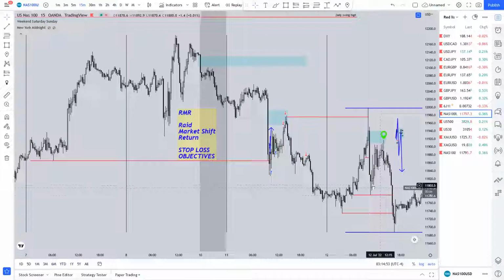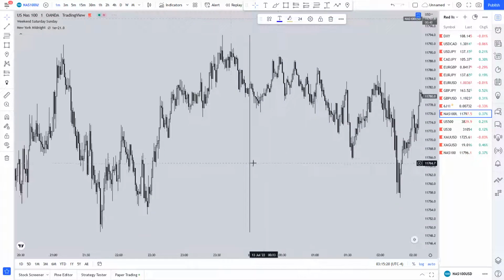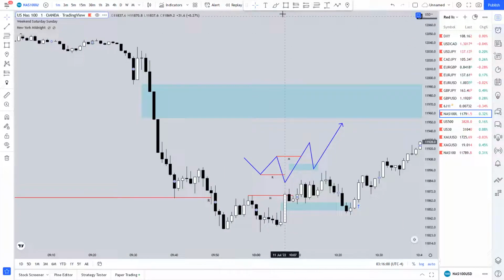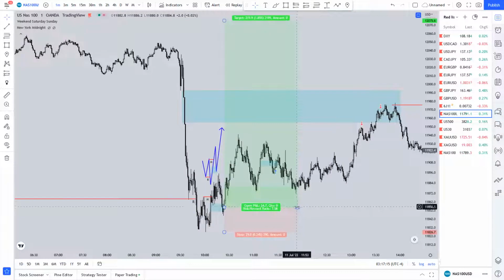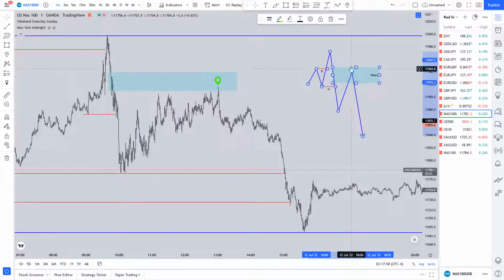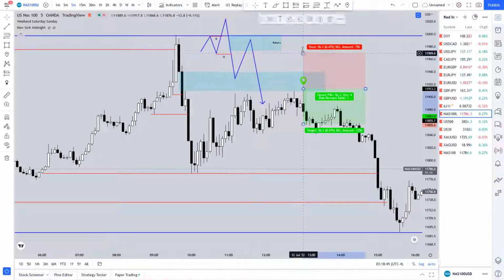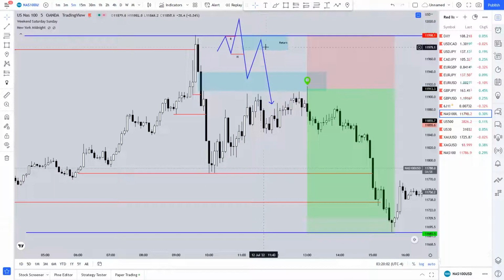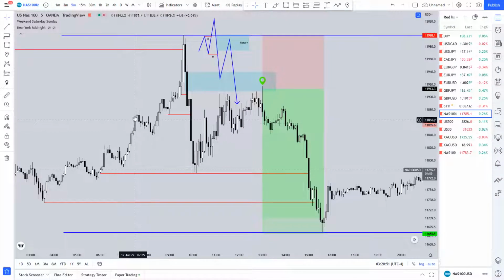NASDAQ Bullish Setup + SUPER CLEAN Bearish Setup EASY STRATEGY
1 Bullish RMR Example, 1 Super clean Bearish RMR Example.
Anyone else see these live?

0:00 Start
0:50 Bullish RMR Example
2:15 SUPER CLEAN Bearish RMR Example

Quote of the day: Strategy and technical analysis is not your downfall. Much like the majority, your psychology is.